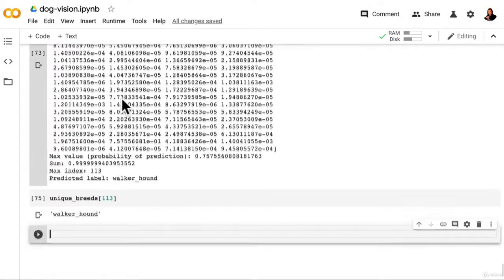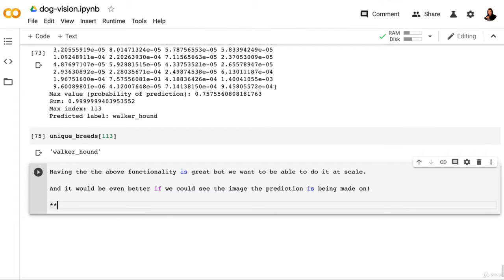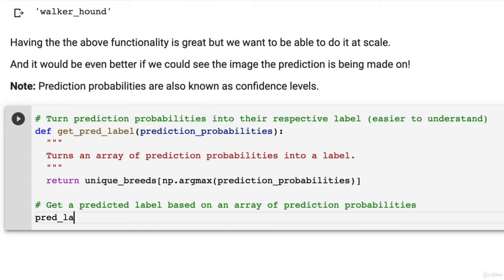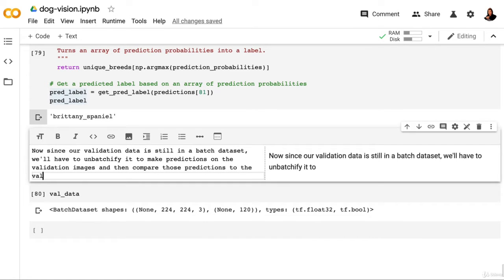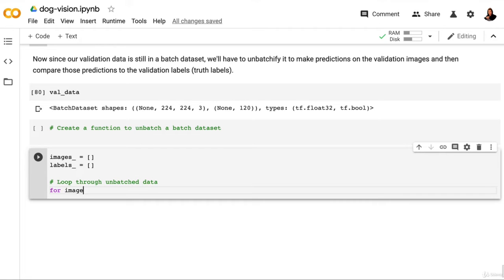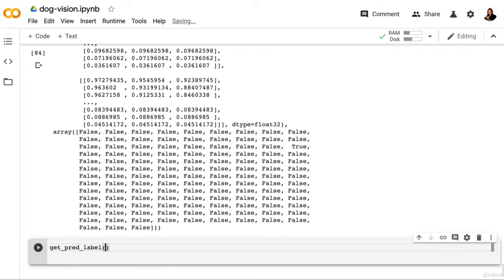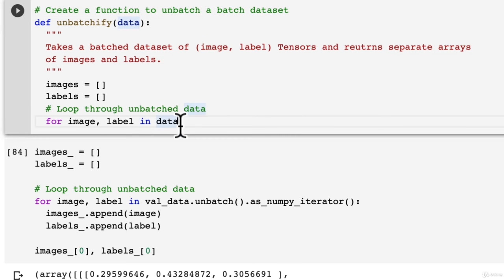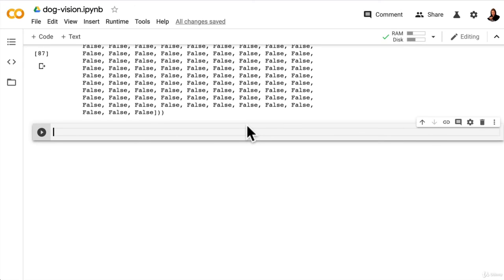35 Transform Predictions To Text